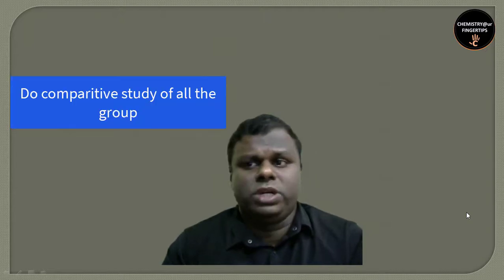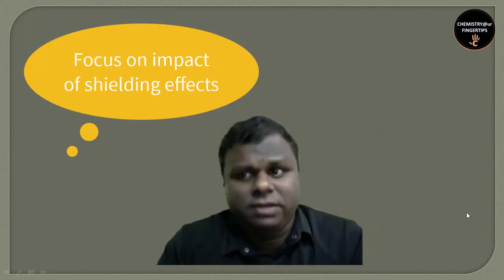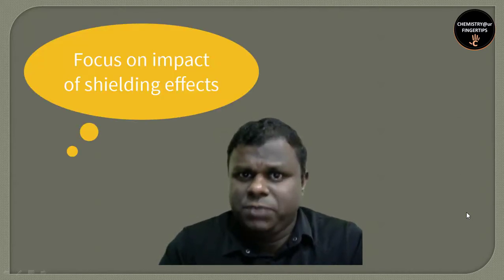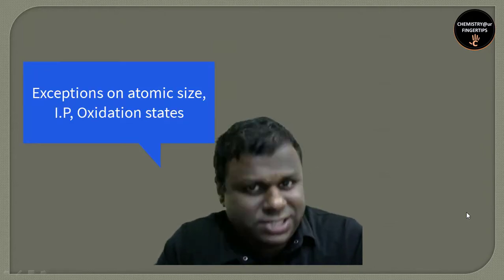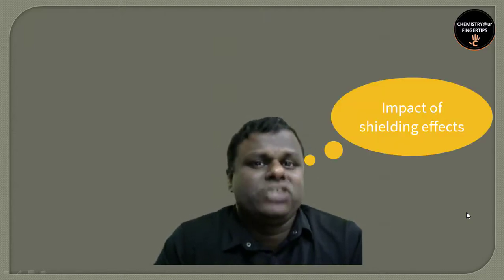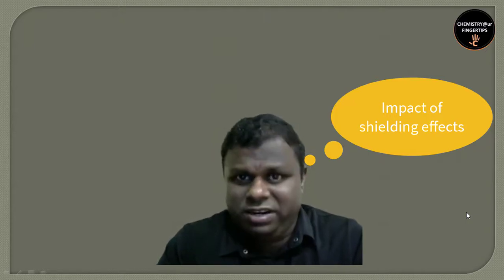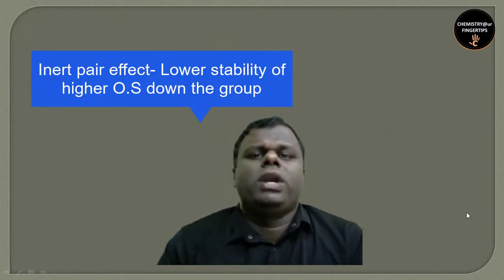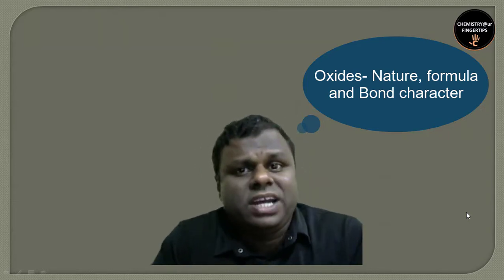P block elements - CET, JEE MAINS, NEET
Important concepts that you should not miss for CET, JEE MAINS, NEET